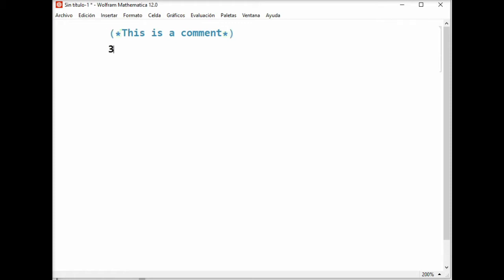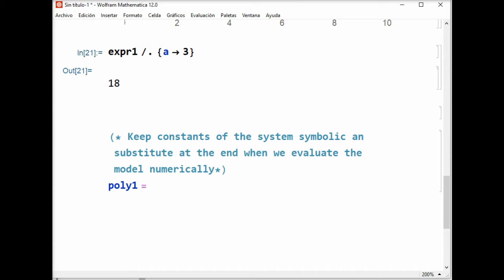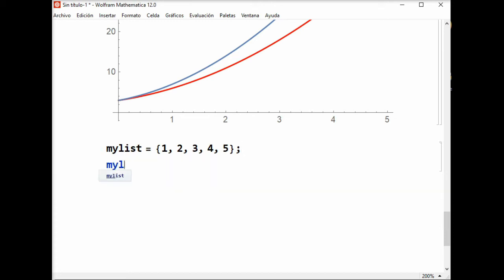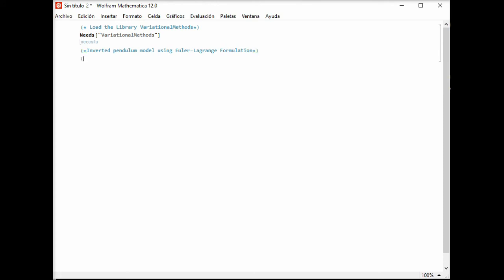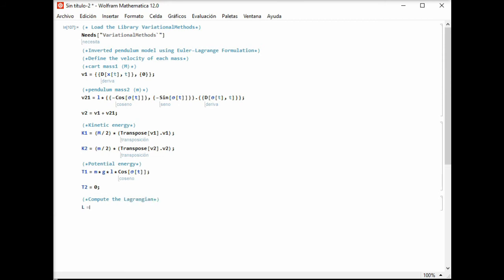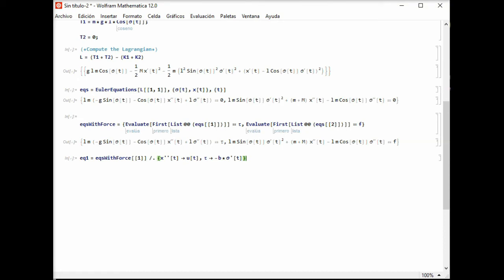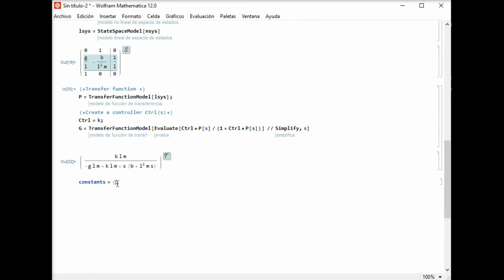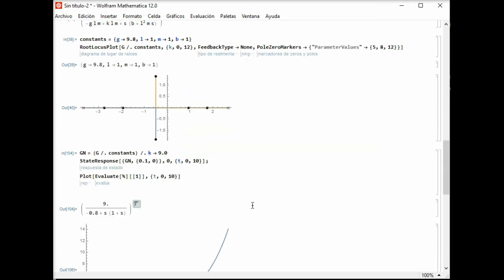Control Lecture Part3/3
Mathematica tutorial for system dynamics modeling and control

Mathematica notebook for the first part of the tutorial (Basic syntax)

Mathematica notebook for the second part of the tutorial (System modeling and control)